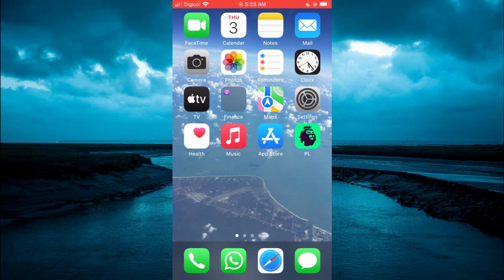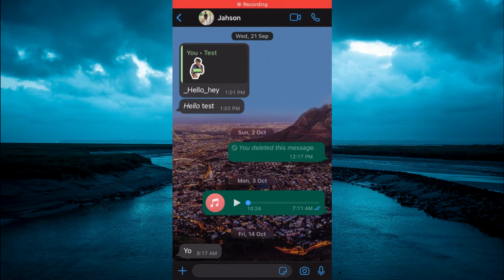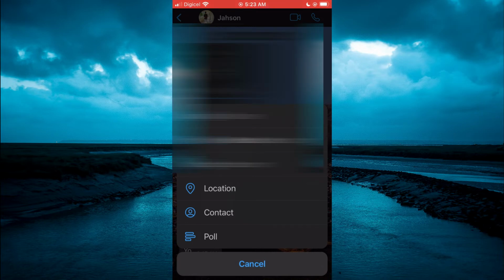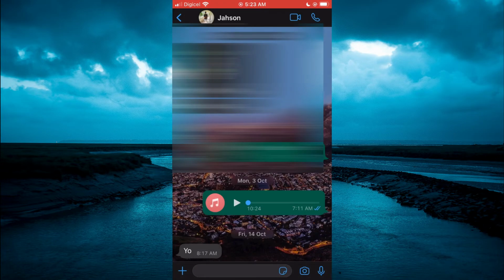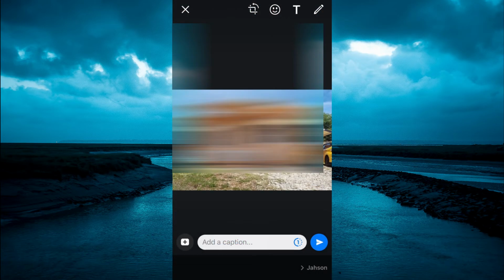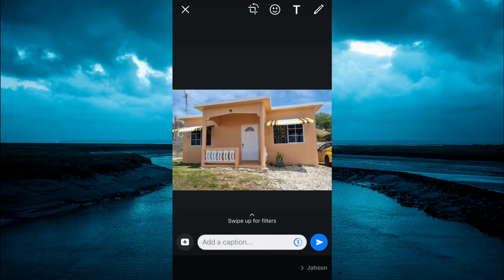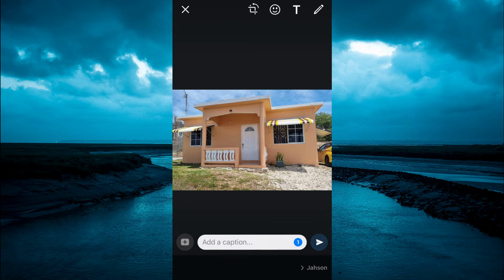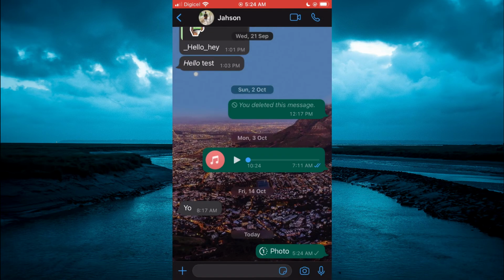HOW TO SEND ONE TIME PHOTO ON WHATSAPP